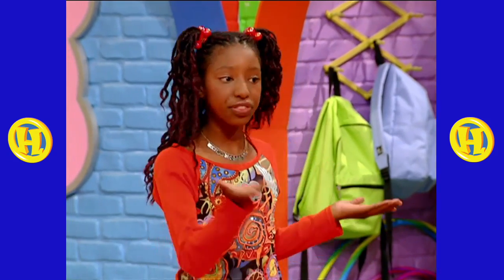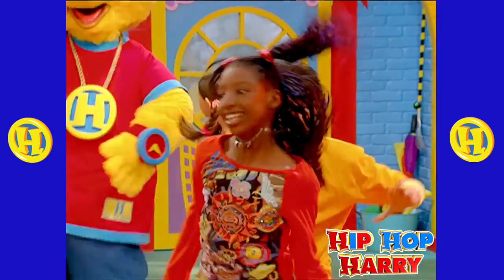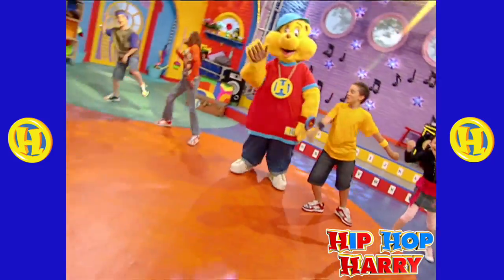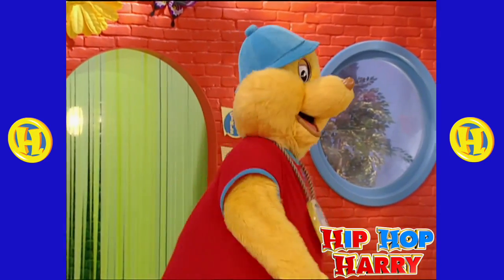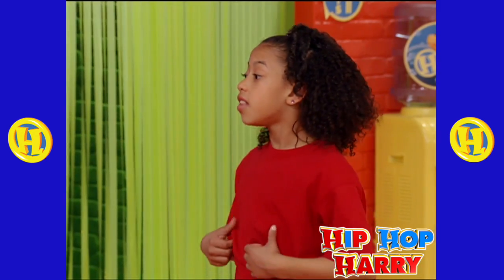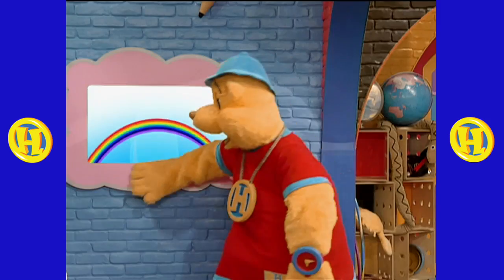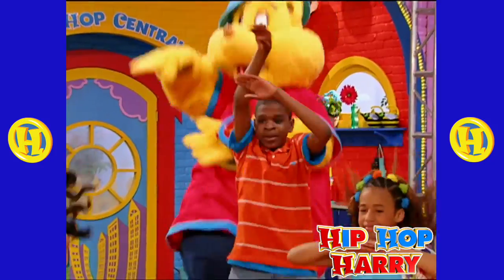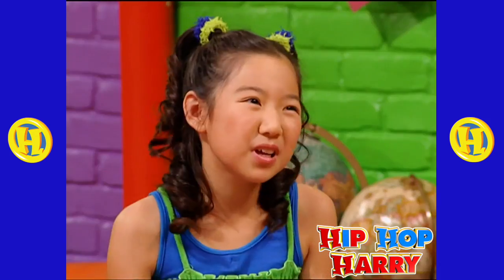A B See & Rain Makes Rainbows & When I Grow Up | Compilation | From Hip Hop Harry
Stream Season 1 Full Episodes on Amazon Prime.

Welcome to the Official Hip Hop Harry YouTube Channel!